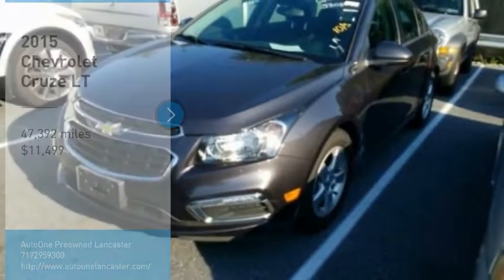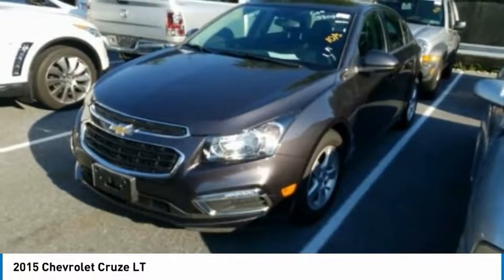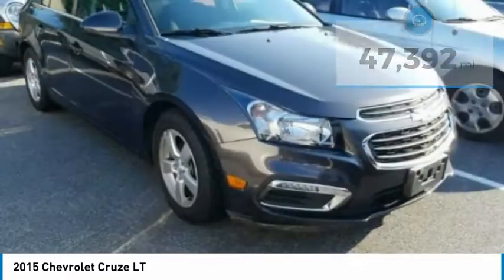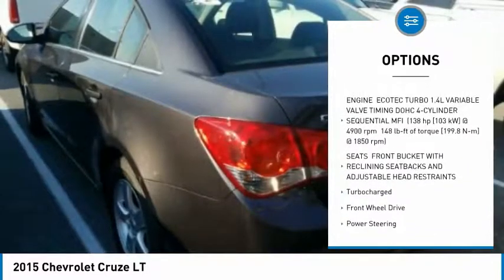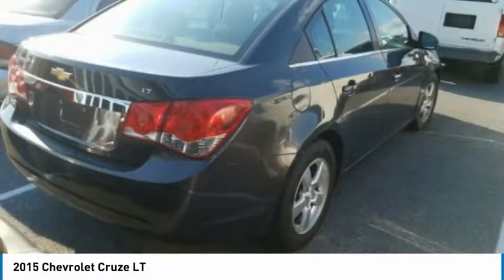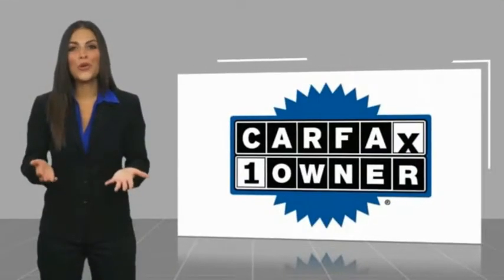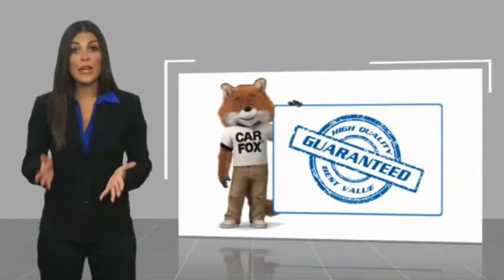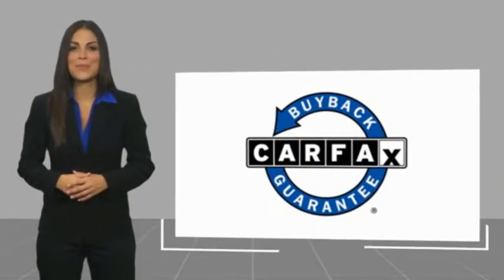2015 Chevrolet Cruze Lancaster PA 2899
2015 Chevrolet Cruze LT

*ONE OWNER*, Alloy Wheels, *NEW PA STATE INSPECTION and EMISSIONS*, Recent Oil Change, Vehicle Detailed, Passed Dealer Inspection. Tungsten Metallic 2015 Chevrolet Cruze 1LT FWD 6-Speed Automatic Electronic with Overdrive ECOTEC 1.4L I4 SMPI DOHC Turbocharged VVTRecent Arrival! 38/26 Highway/City MPGAwards:* 2015 KBB.com 10 Best UberX CandidatesGreat financing too at Auto One -- our team will work hard to get you attractive financing to suit your budget and lifestyle. Auto One employs Market Based Pricing. Don't wait-- vehicles like this never last long: Call, stop in, or apply online today! *WE BUY CARS* & *WE WANT YOUR TRADE*Reviews:* If you need small-car pricing and fuel-efficiency but you don't want to give up big-car comfort, check out the 5-passenger Chevrolet Cruze for 2015. Although it's categorized as a compact sedan, the Cruze's interior volume actually qualifies it as a midsize model. Source: KBB.com* Two satisfying high-efficiency engine choices; secure handling; handsome interior design; big trunk. Source: Edmunds* The Cruze gives you great fuel economy and a reasonable price, with a very stylish look to go with it. It has a strong stance and angled lines, with a split front grille, and headlights that wrap around from the front and end in a point above the fenders. On the inside the cabin is modern, roomy and comfortable. It doesn't feel like the compacts you might be used to and is refreshingly fun to drive. There are 6 different trims available for the Cruze, including the: LS, 1LT, Eco, 2LT, LTZ, and the Turbo Diesel. Standard for all are features such as Bluetooth calling and Touch Controls on the Steering Wheel. The Base Model LS comes with a 1.8L engine that gets 25MPG City and 36MPG hwy with the standard 6-speed manual, or 22MPG City and 35MPG hwy when you opt for the automatic. All models higher than the LS, but below the Diesel come with a peppy 1.4L Turbocharged Engine. The 1LT and 2LT give you your choice of a 6-speed manual with overdrive or an automatic. The Eco comes standard with a special 6-speed manual with triple overdrive, or an optional automatic. Fuel economy varies for these trims based on which you opt for, but the best performer hands down is the Eco with the Manual Transmission that gets an EPA estimated 28MPG City and 42MPG hwy. The top of the line model is the Diesel with a 2.0L engine that has 151hp and gets an EPA estimated 27MPG City and an amazing 46MPG hwy. Standard safety features on all models include Anti-lock brakes, Stabilitrak, Traction Control, and 10 Airbags. Upgrade to the LTZ trim and you get the added visibility of a Rear View Camera. With available Chevrolet MyLink all your apps are located on the 7-inch touchscreen and the available 4G LTE turns the Cruze into a mobile Wi-Fi hotspot. Source: The Manufacturer Summary